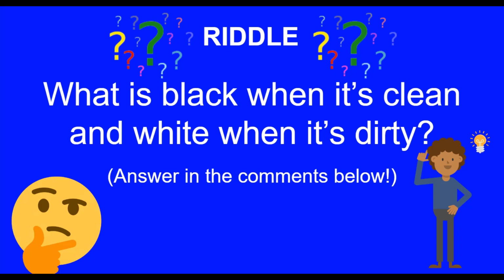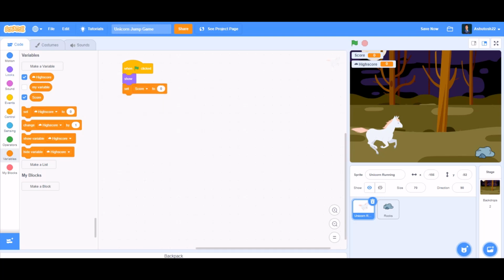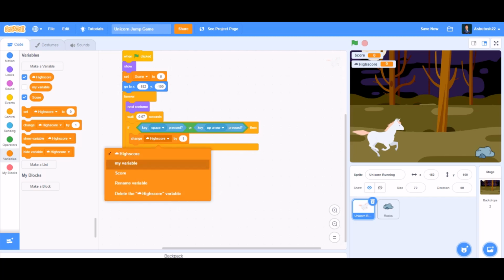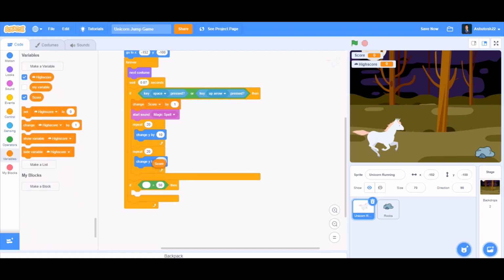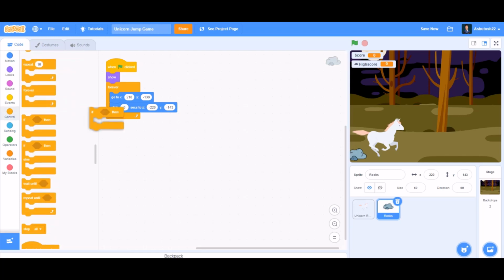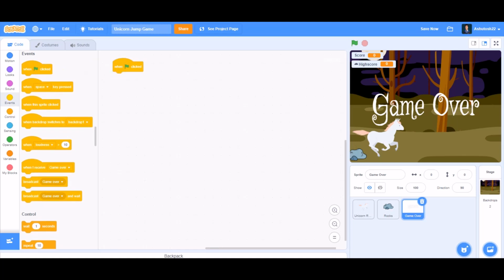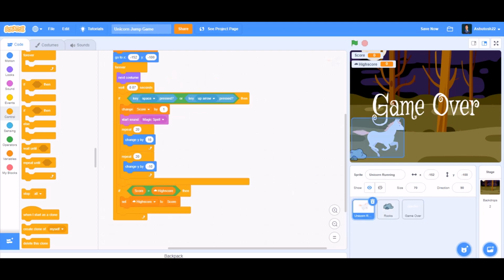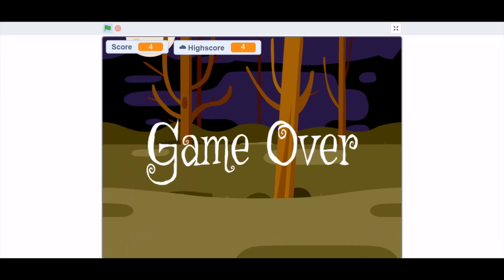How to make a Unicorn Jump Game in Scratch (Easy!)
Hello everyone! Today, we’ll be coding a Unicorn Jump game in Scratch 3.0!

We’ll be covering:
~ How  to make a sprite jump and run.
~ How to make a game over screen.

In the project you will be able to:
~ Make the unicorn jump so that it doesn't hit the rocks! Every time you successfully jump over a rock you get +1 score!

Scratch
Scratch 3.0
Scratch project for Beginners
Scratch Project
Unicorn Jump Game in Scratch 3.0 (Tutorial)
Block coding
Scratch Programming
Coding Channel
Unicorn
Unicorn jump